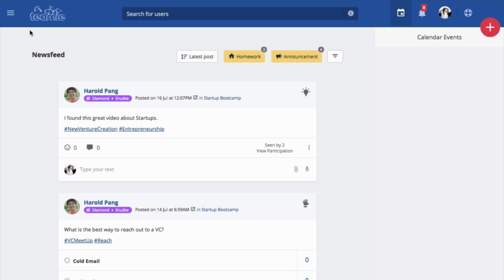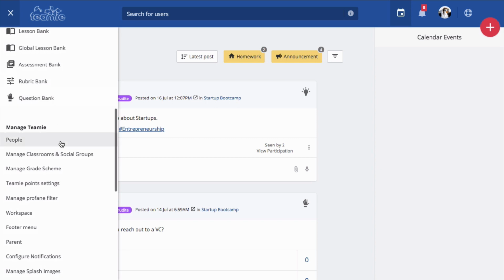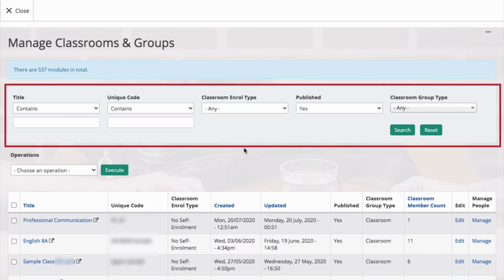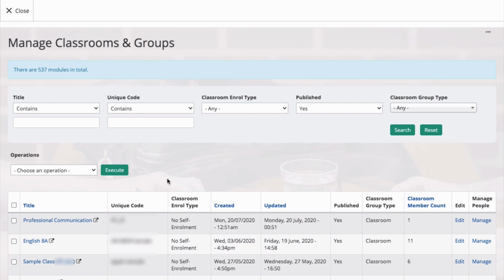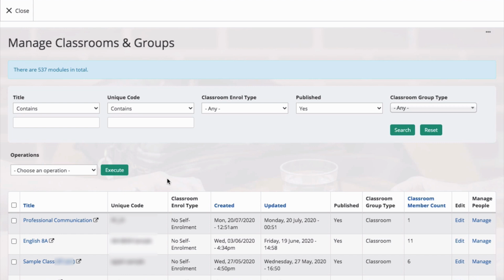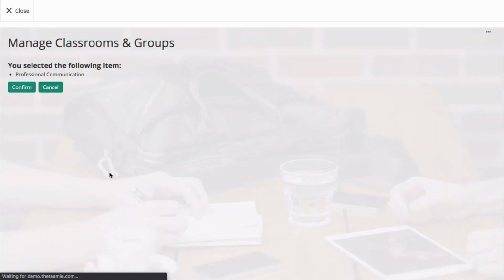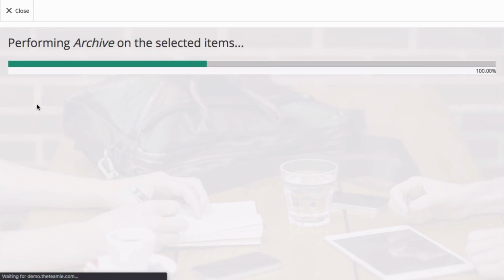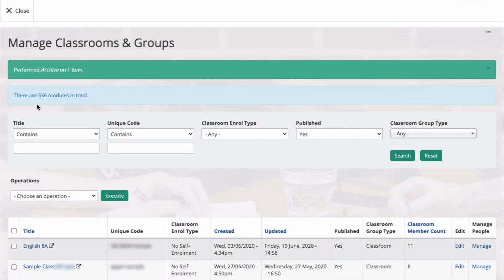10) How to archive a classroom?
Tutorial on how to archive a classroom.